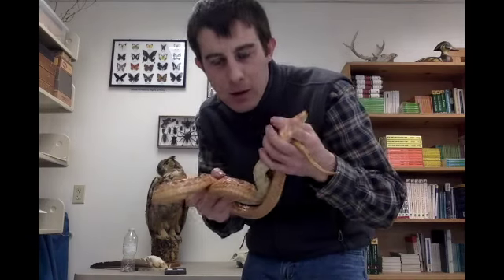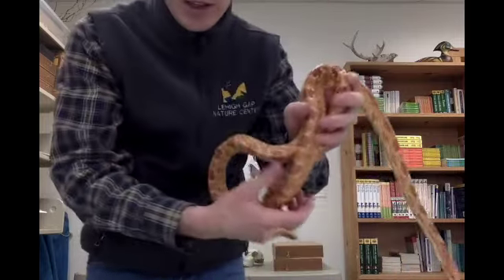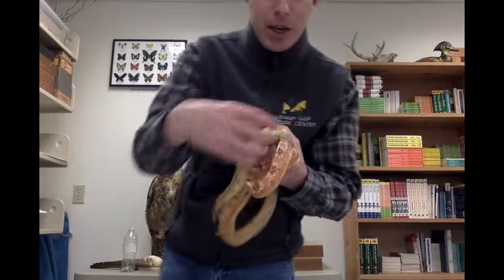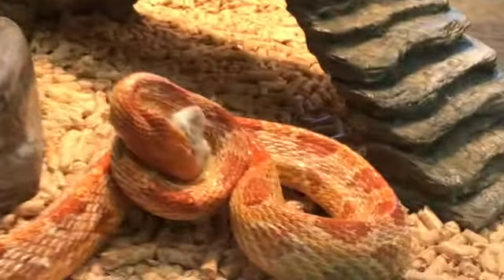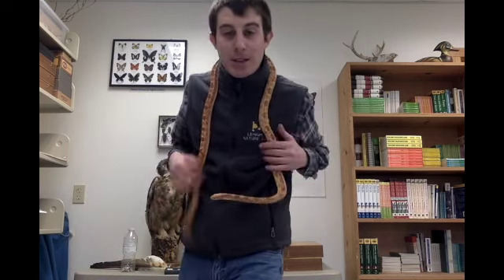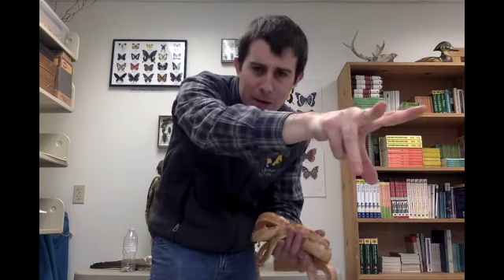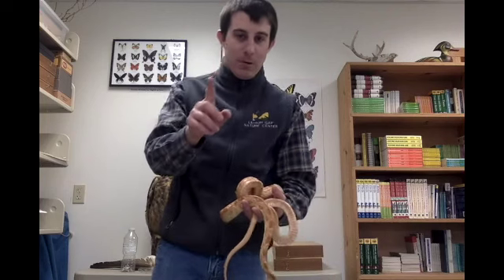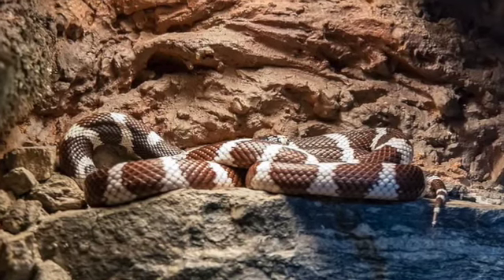LGNC Online: Meet Maize the Snake!